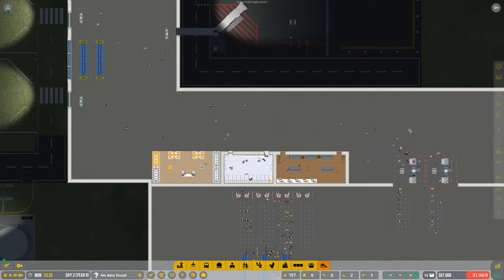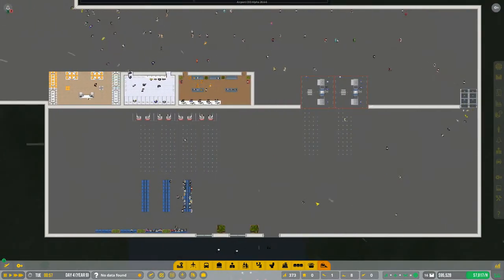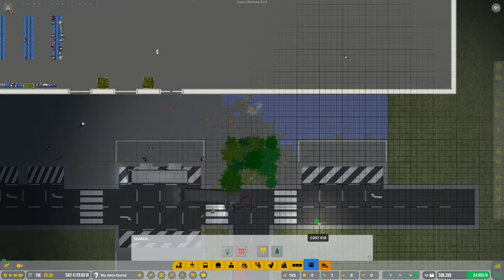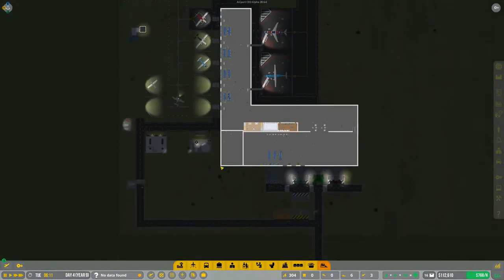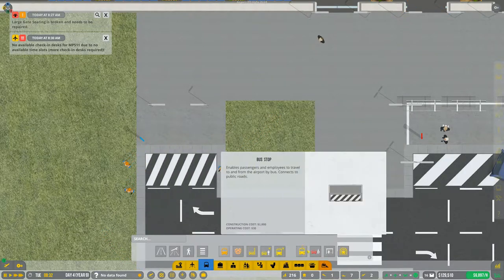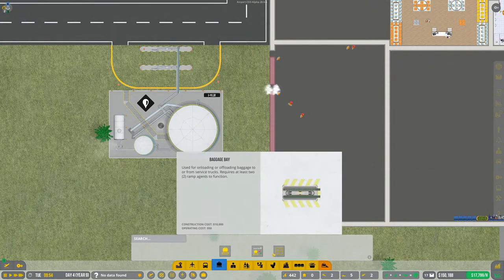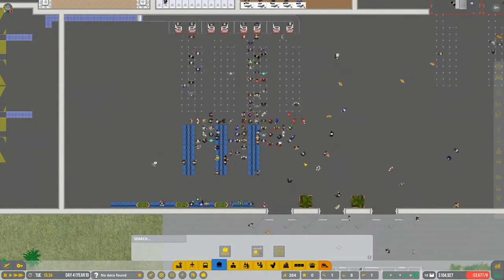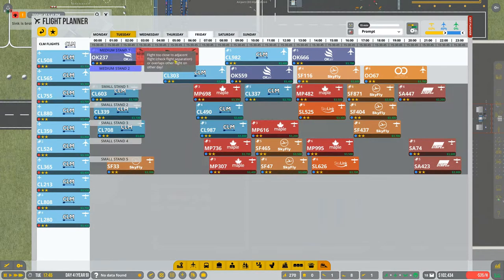Airport CEO - Let's Play - Ep 13 - Starting Our Baggage Handling Service!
In Episode 13 of this Let's Play series, we start to work on our first Baggage Handling Service! No more carrying those cumbersome bags!

First thing it to expand our Airport to make room for our first Baggage Bays.  We get our construction workers to start the new area.

We then find MASSIVE lines for our buses! We need more bus stops! Start to get busy with making our entrance a lot bigger, adding sidewalks, bus stops and some trees to spruce up the area.  We even add some lights (it's dark out there!).

Now that the baggage bays are constructed, we need to connect them with service roads!  Once connected this will allow our employees to collect the bags and bring them to the awaiting planes! Starting to look like a true International Airport!

To get the bags moving through our airport, we need some conveyor belts! We start to build them all under waiting passengers feet and set up our first Baggage Claim Area!

We are getting close to making our passengers life easier! No more pulling around your luggage!